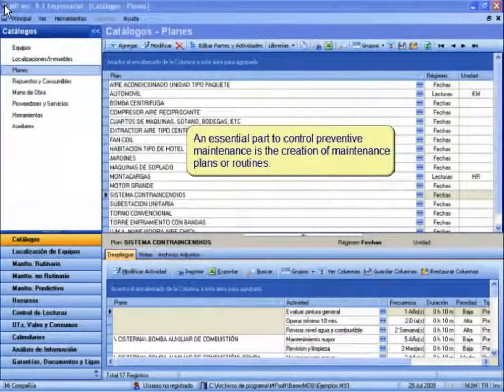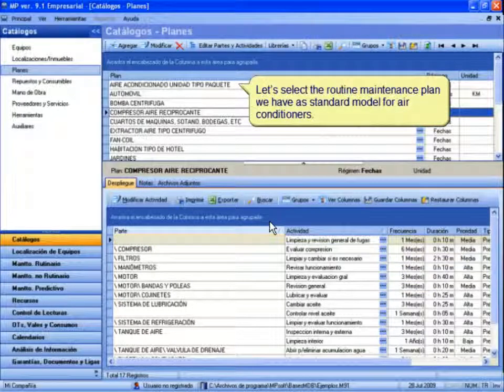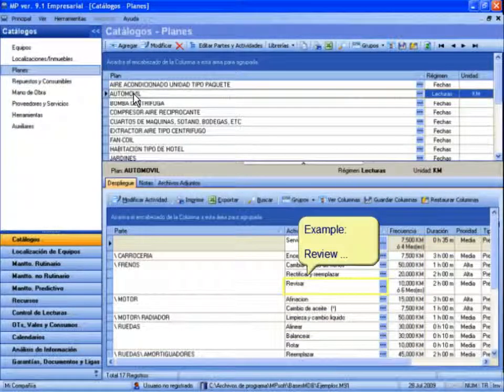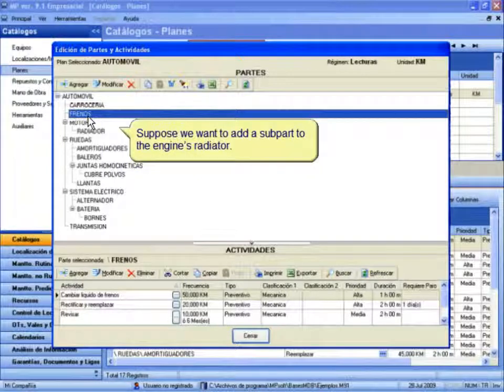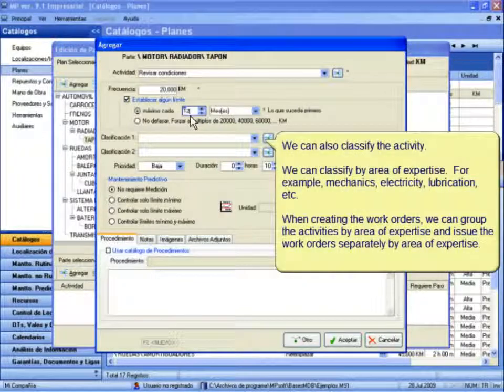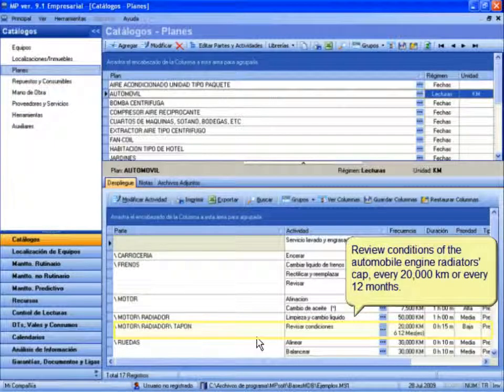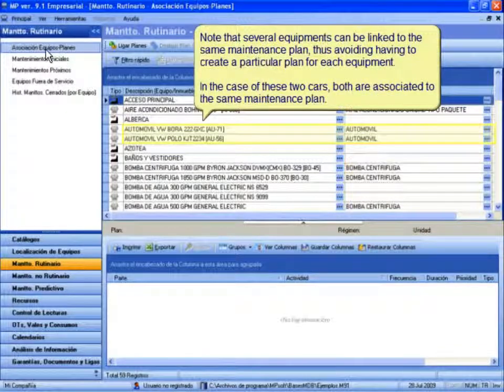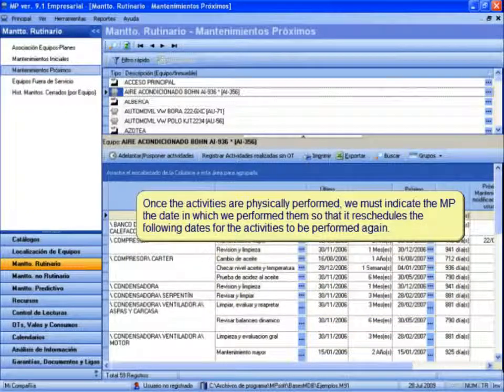CMMS DEMO 2 - Routine Maintenance Schedule